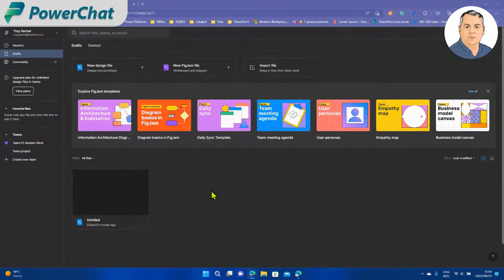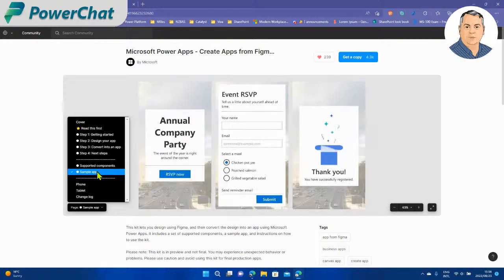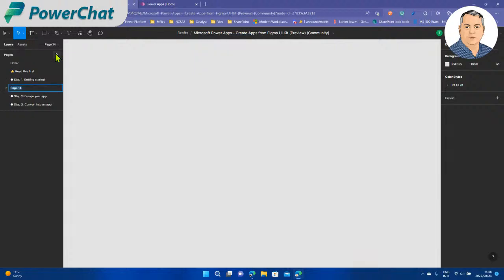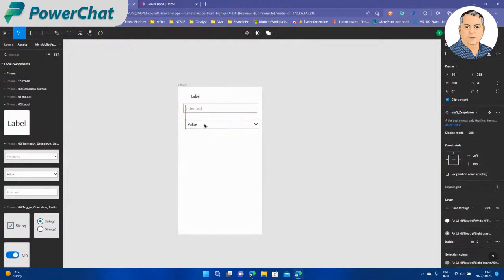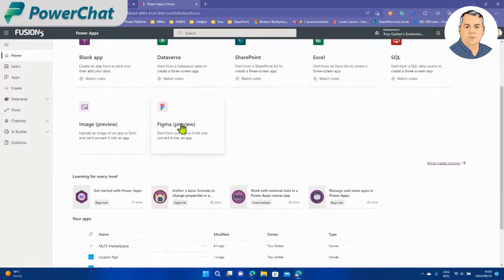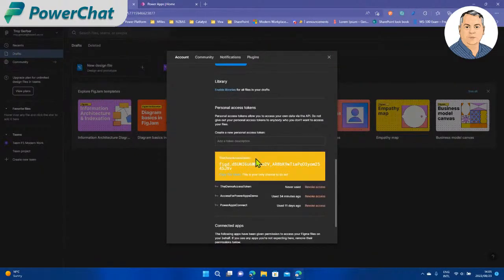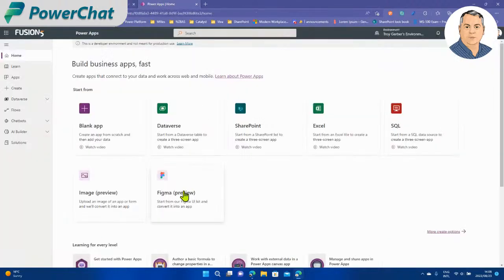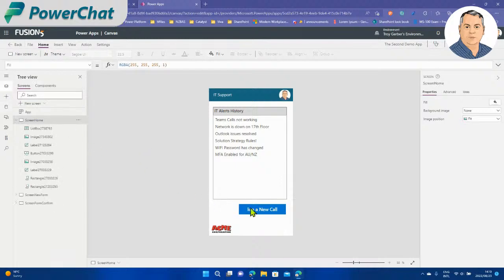From Figma to Power App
This video walkthrough on how you can create a Canvas App layout in Figma and then import it into Power Apps as a Canvas App.
The ability to create apps from Figma design files directly helps bridge the gap between design and development by accelerating the app UI development process. It allows developers and designers to collaborate effectively and efficiently to deliver great end user experiences with low cost and effort.